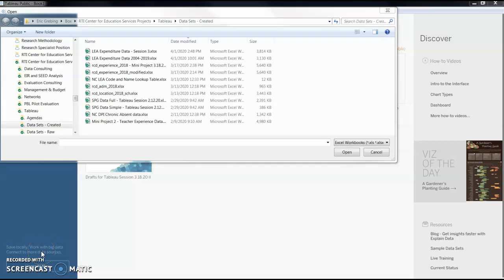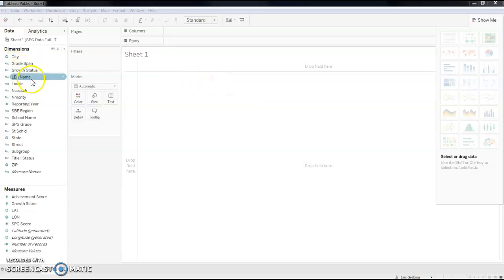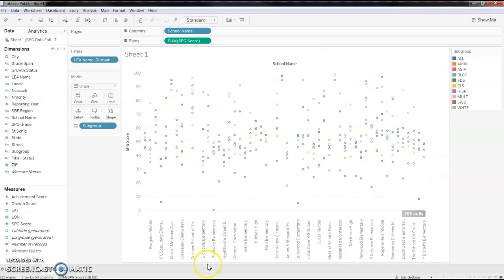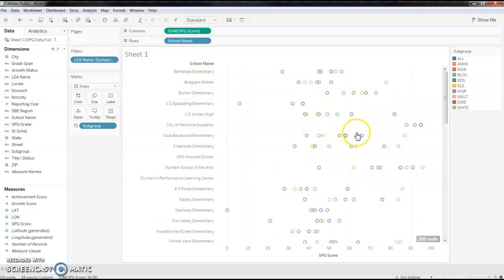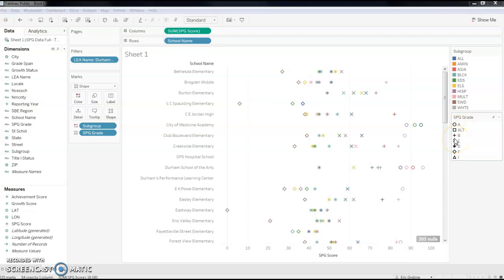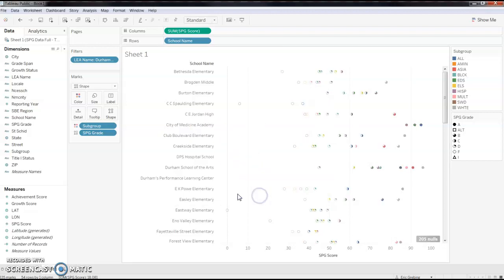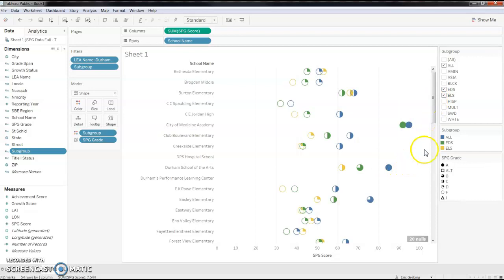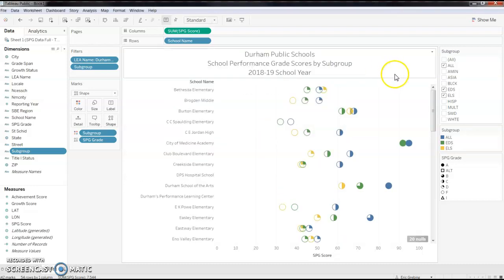Creating a Circle Chart for the SPG Data Set